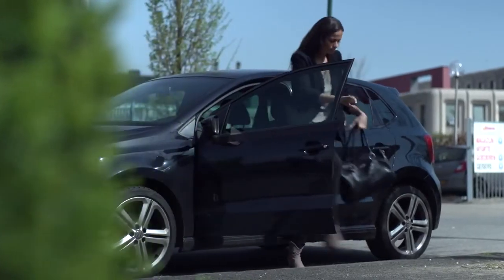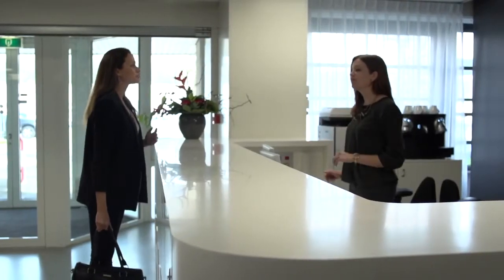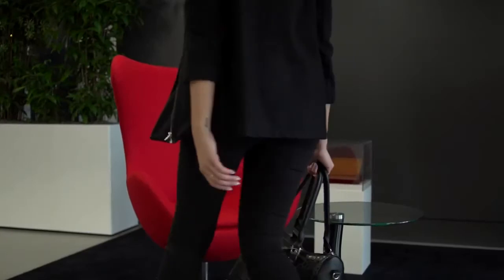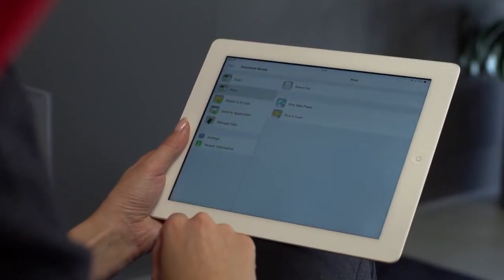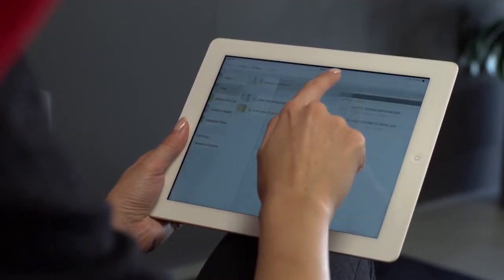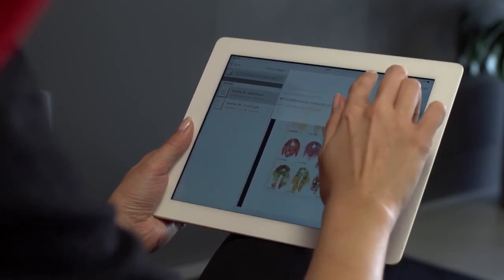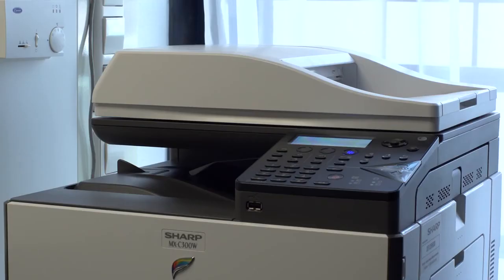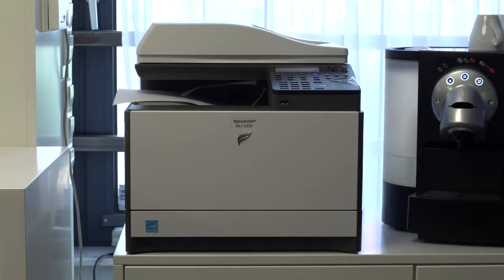Sharpdesk® Mobile – Contactless Printing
Sharpdesk® Mobile is a mobile app that allows you to print, scan and share documents without physically touching the Sharp supported MFP.